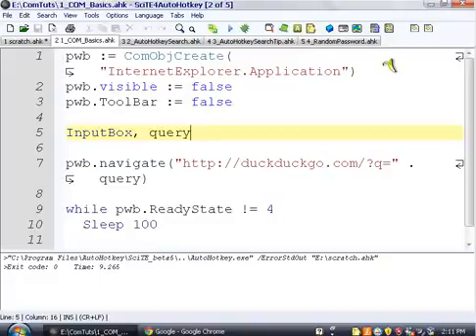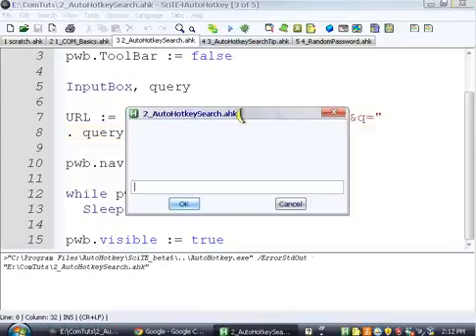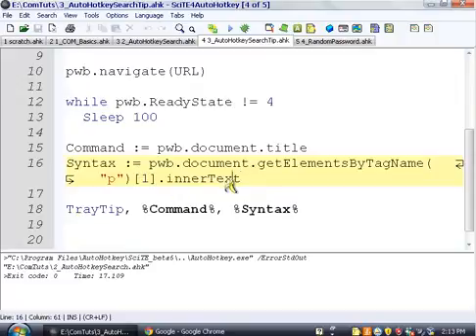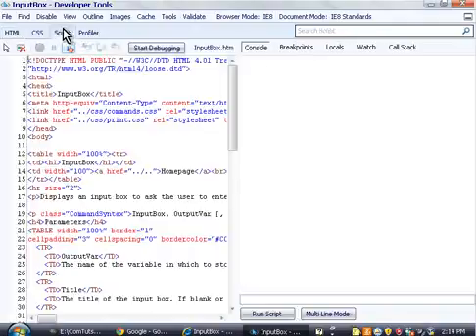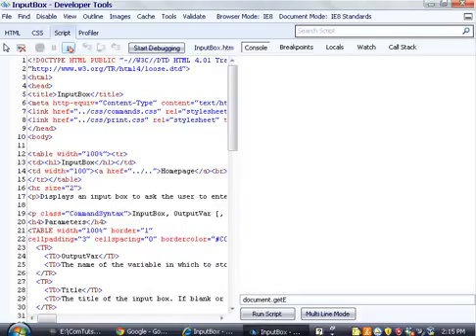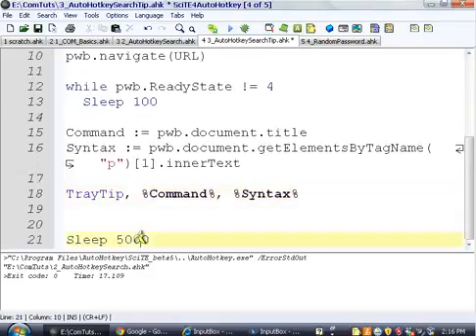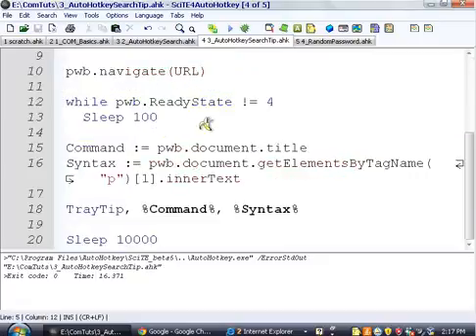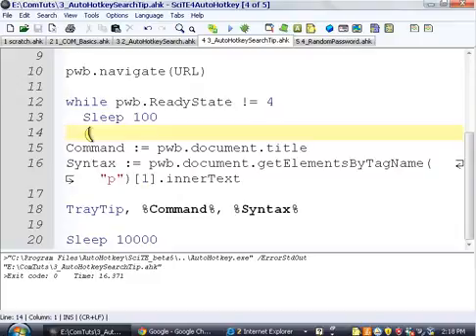AutoHotkey COM with Internet Explorer Tutorial Part 2 Low